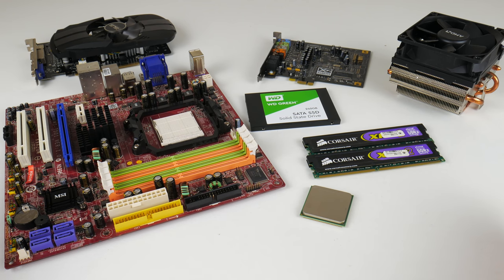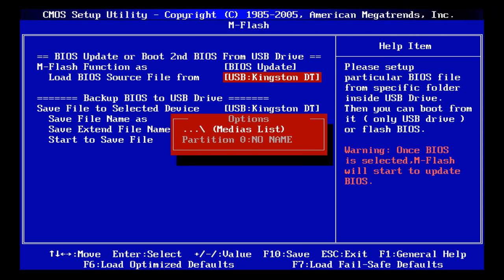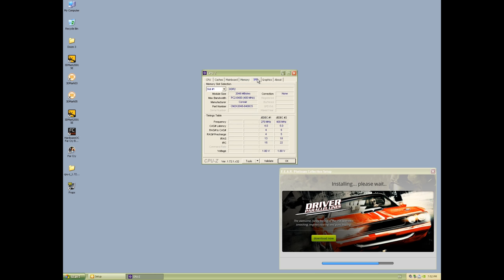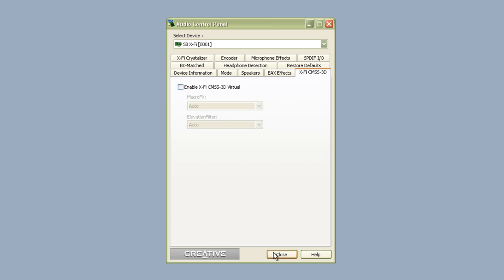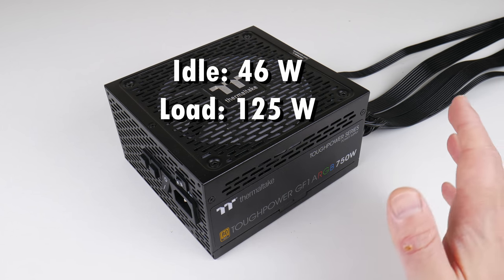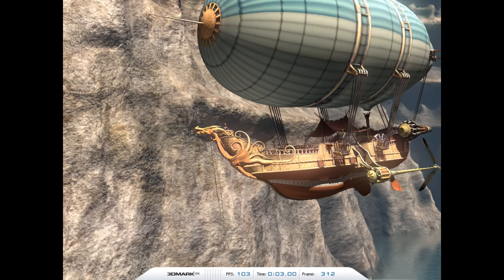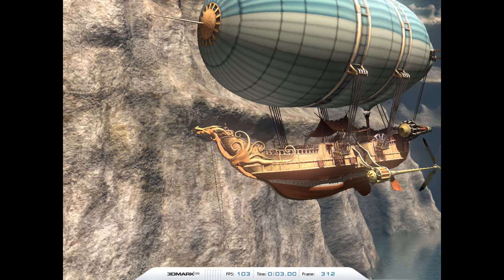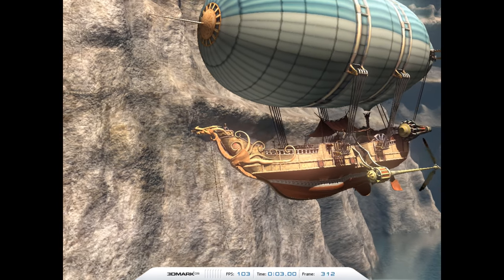The AMD Athlon 64 X2 6000+ from 2008